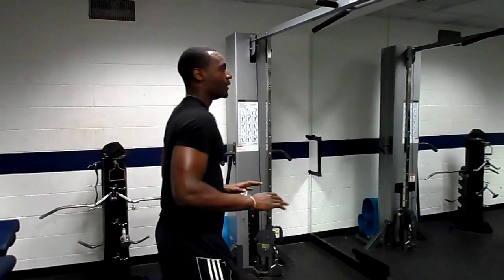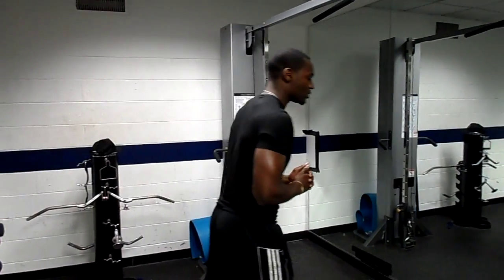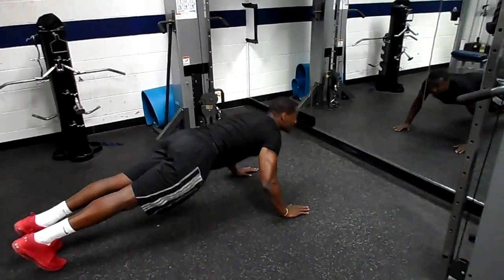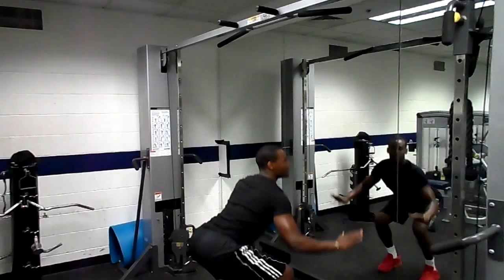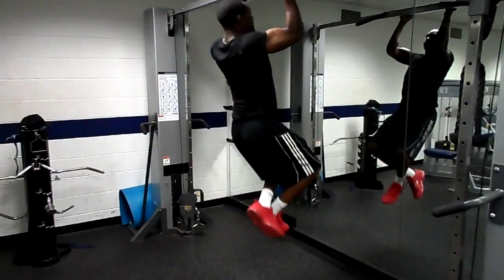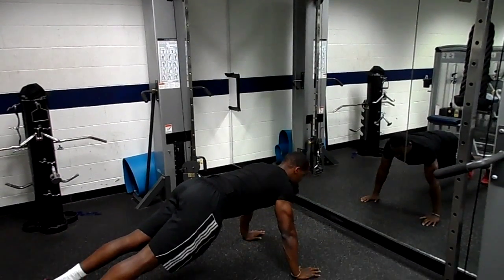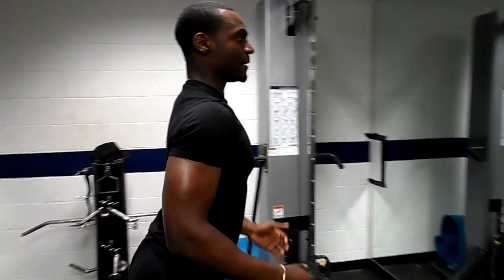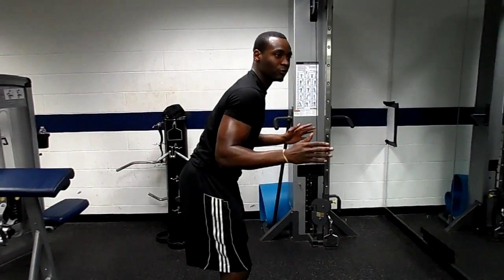Explosive Back Workout: Push Up & Pull Up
10 Pull Ups & 10 push ups
NOTE: 1 push up + 1 Pull up equals 1 repetition

To increase the difficulty after mastering 10 Pull Ups & Push Ups, complete each motion back to back: 2 pull ups following 2 push ups (aiming for 10 repitions in total)...then continue to increase 3 pull ups following 3 push ups as you continue to increase strength.

Start in a squat position with the chest up and weight of the body towards the heels in order to complete a perfect squat. Place the hands right outside the knees and place them on the ground as you land to complete the push up by kicking your legs out once the hands are placed on the ground to get into a starting push up position. Once in the push up position, for starters complete one push up, then reverse the first motion by bringing knees to chest and finding yourself back in the squat position. Jump from the Squat position to complete one pull up. Once completed, slow the release of the pull up (eccentric) in order to softly land back into the squat position in order to repeat the previous motions.

*Key: When landing from the release of the pull up, softly land on your toes then shift the weight towards the middle of the foot to the heel in order to complete a solid squat.

D.R.E.A.M.I.N.G. - Dream.Right.Expand.And.Make.Intentions.Nurture.Goals.
Youtube: Ruben Fit Kanya Channel